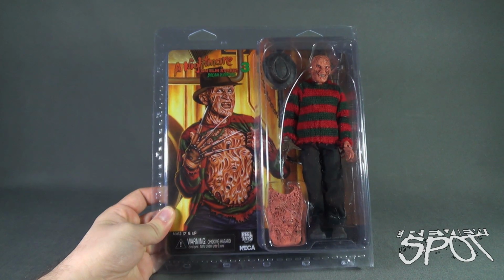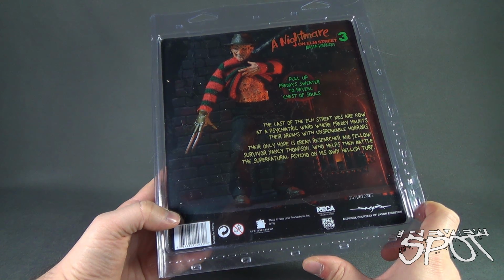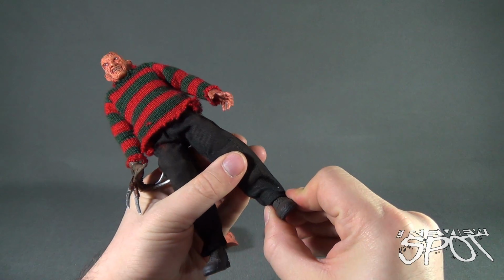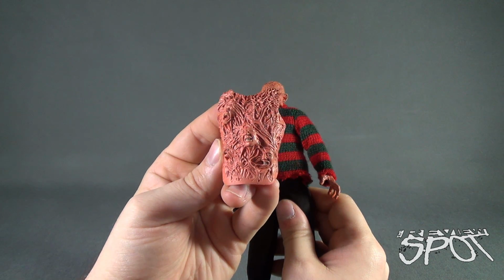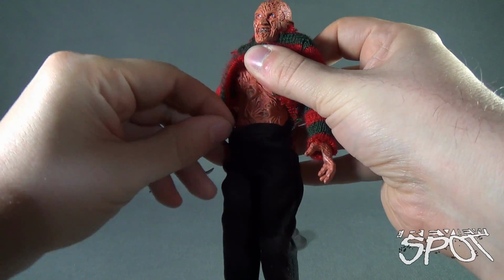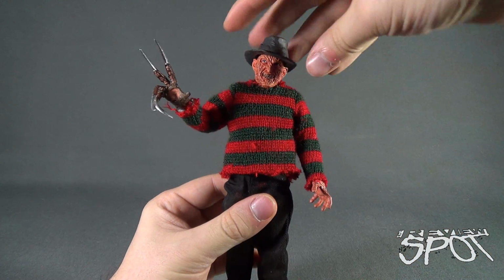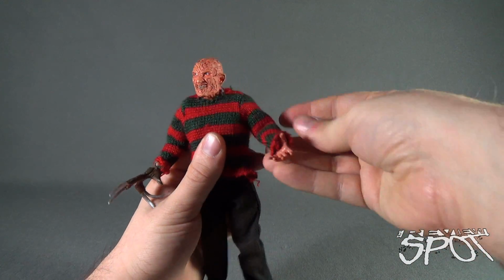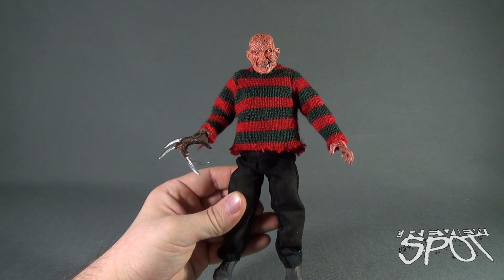Toy Spot - NECA Nightmare On Elm Street Part 3: The Dream Warriors Retro Cloth Freddy Krueger